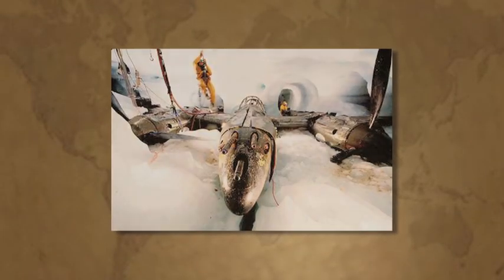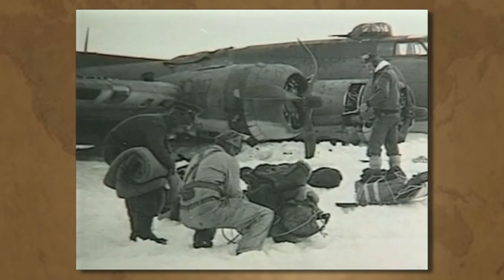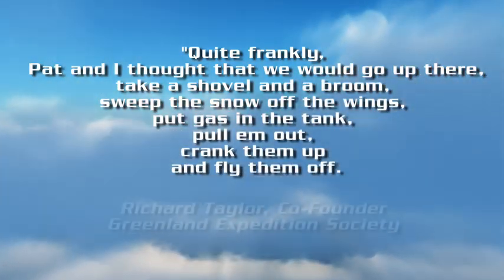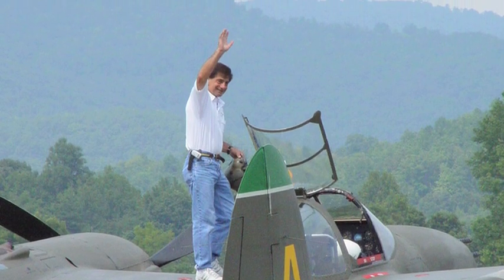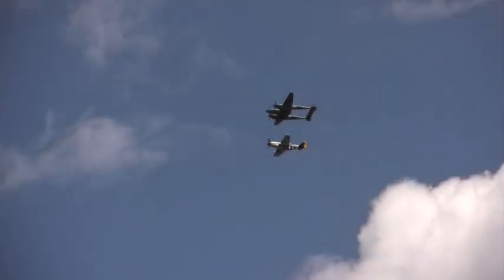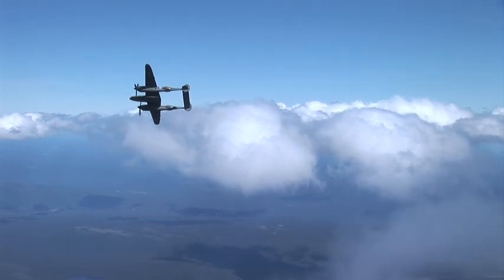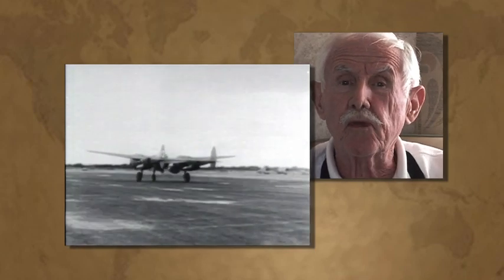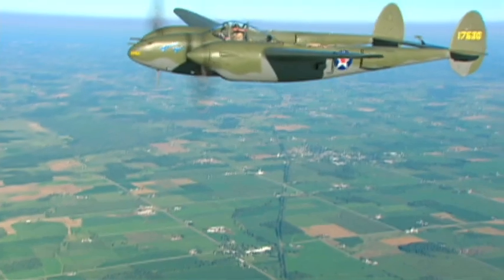GLACIER GIRL LIVES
Recovered from over 250 feet of ice in Greenland, the P-38, "Glacier Girl" is one of the most pristine aircraft restorations in the world. Here is the story of the recovery and restoration of this famous warbird.